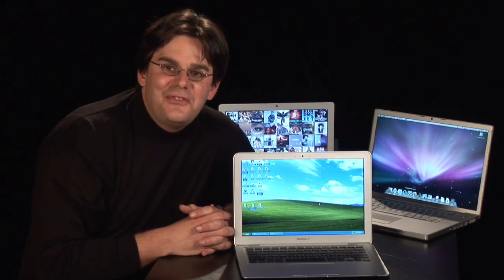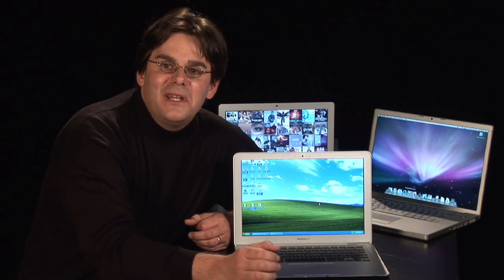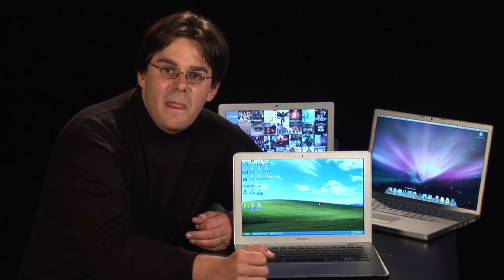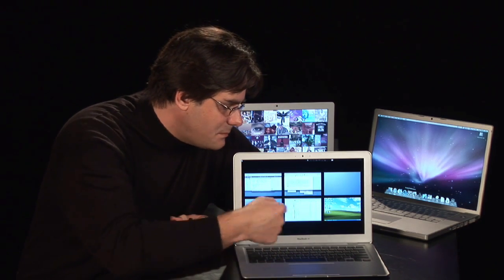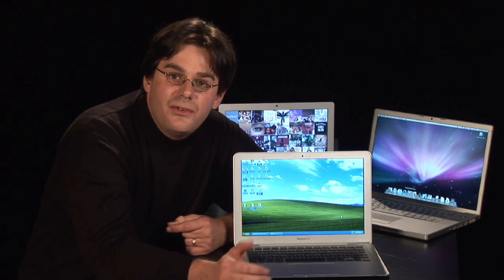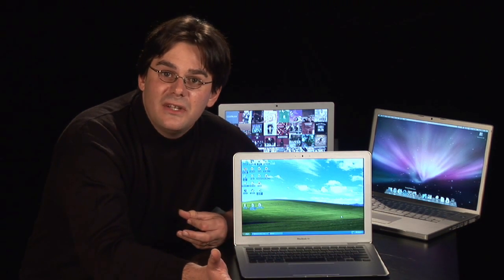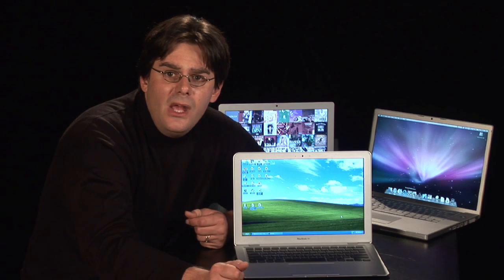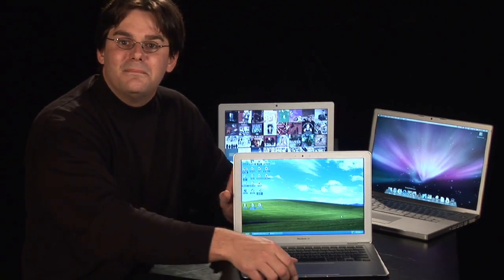MacBook Pro: Parallels vs. VMWare Fusion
Deciding whether to use Parallels or VMWare Fusion to run Windows on a MacBook Pro will depend on whether you want to run additional programs, such as Linux. Consider using VMWare Fusion on the MacBook Pro because it allows the user to run more operating systems with insight from a digital lifestyle specialist in this free video on MacBook computers.